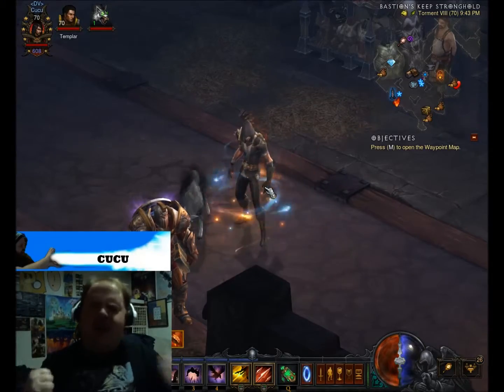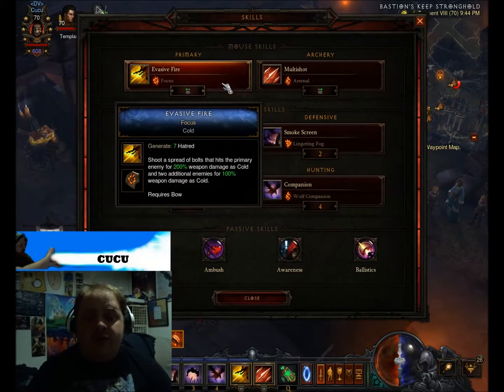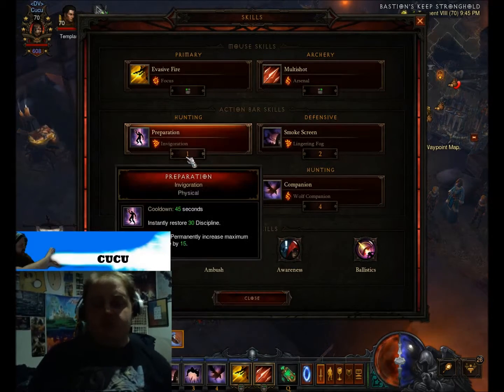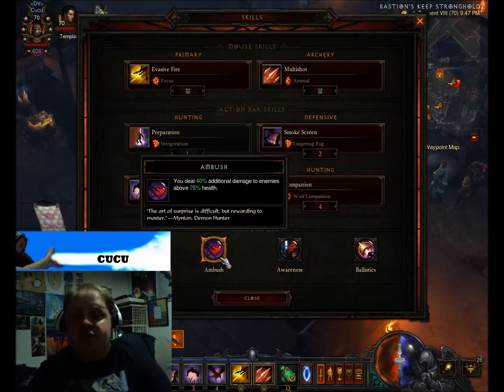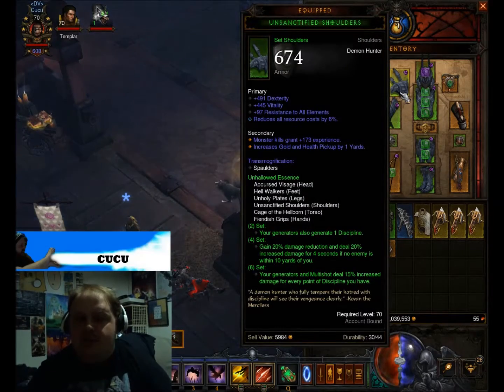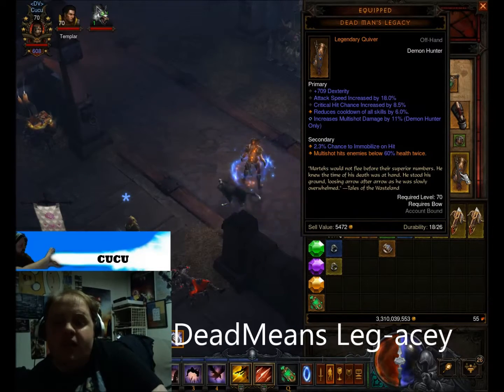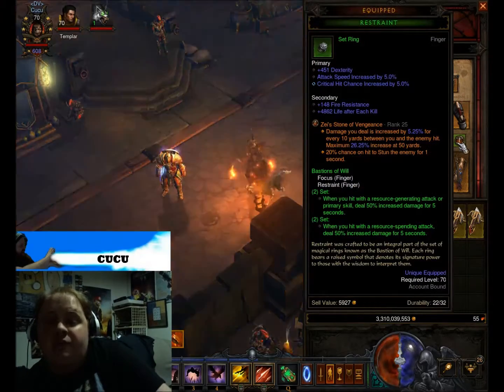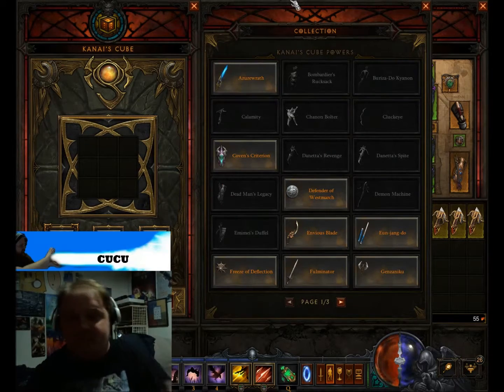Diablo: Cucu's Quick Guide's: Multishot Demon Hunter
Hello! welcome to my quick guide series. This episode! The multishot demon hunter build.
We will go over 3 things
- build
- gear
- cube

I hope you enjoy and if there are builds you would like to see me cover, leave a suggestion in the comments!